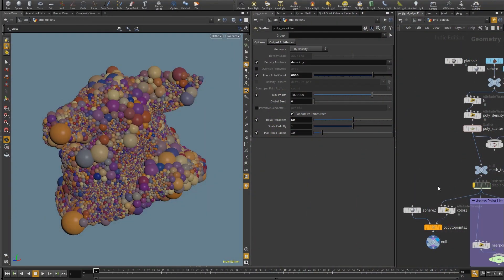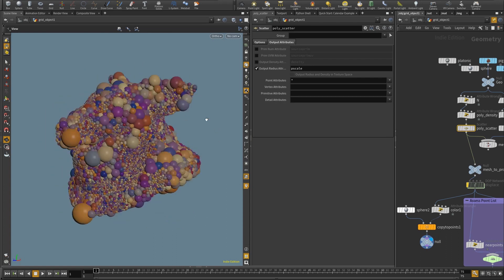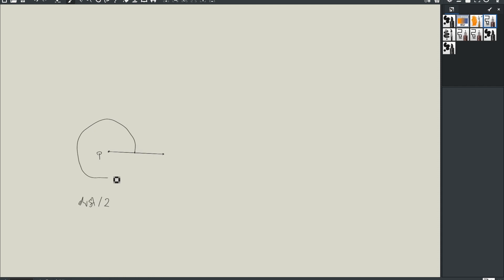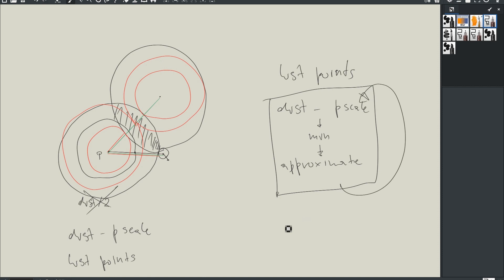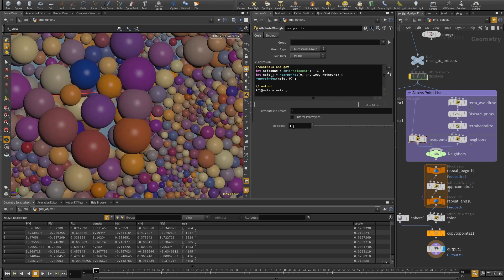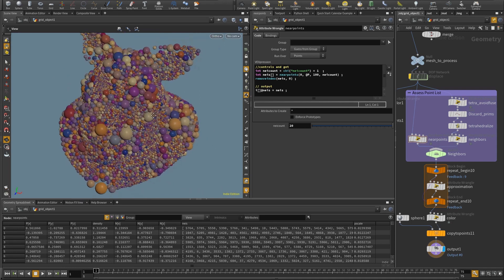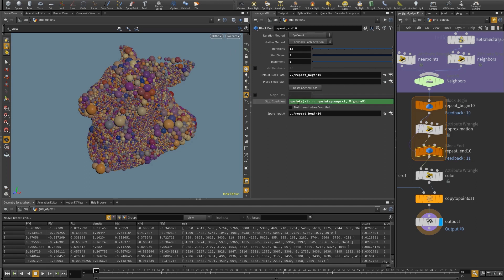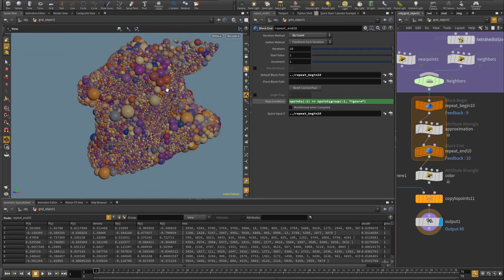quickFlow :: Houdini :: Non-intersecting spheres pscale fitting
A setup that finds the maximum pscale points can have, so the resulting spheres don't intersect.